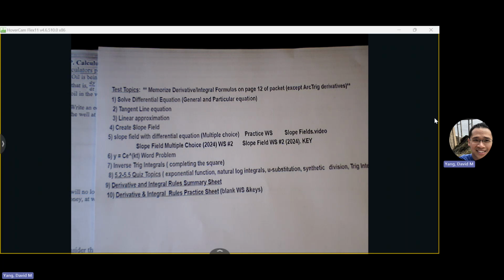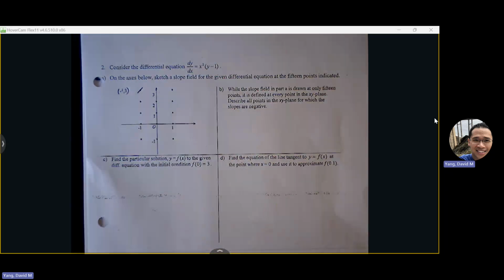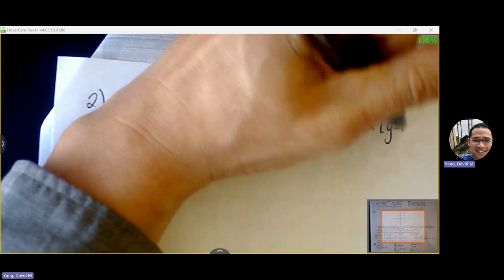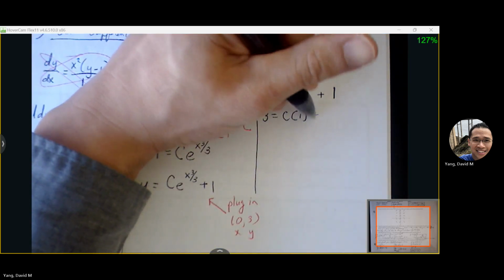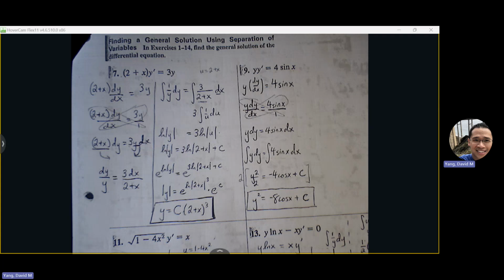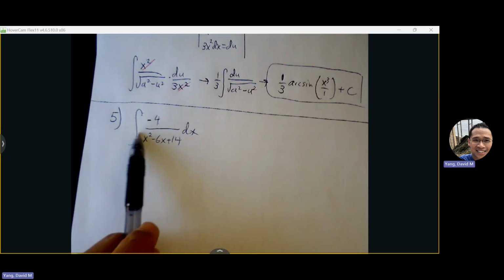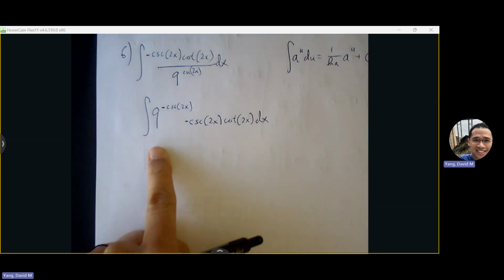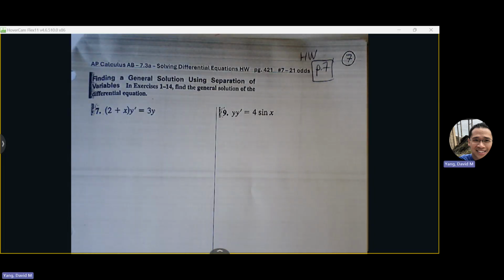AB Calc Differential Equation Test Day 2 Review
AP Calculus AB - (Mon) Feb. 24, 2025